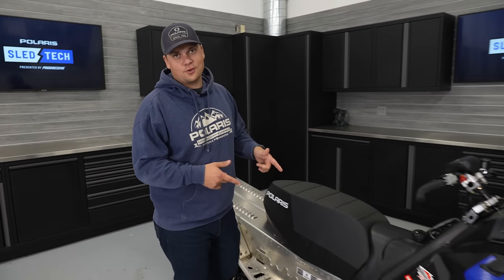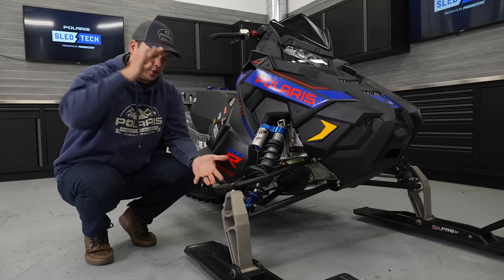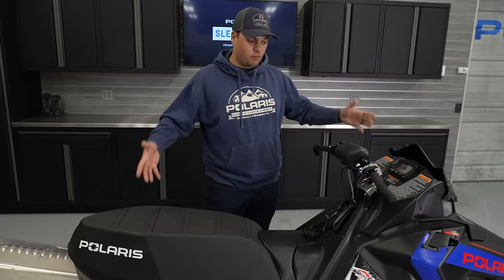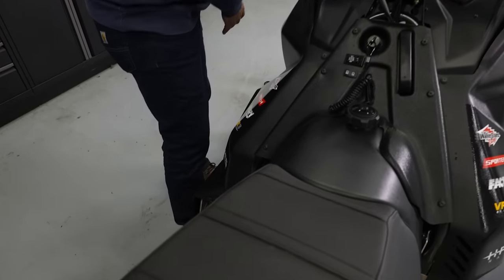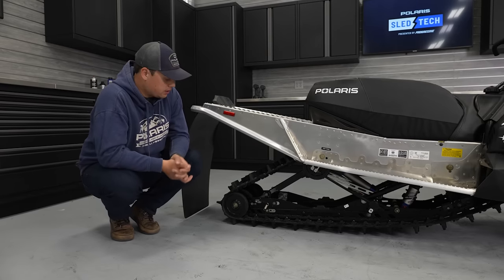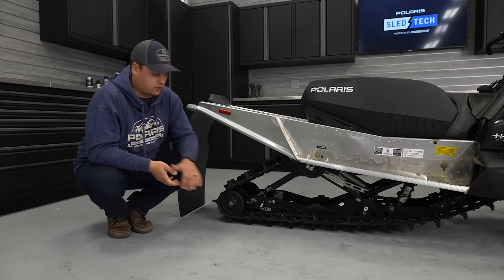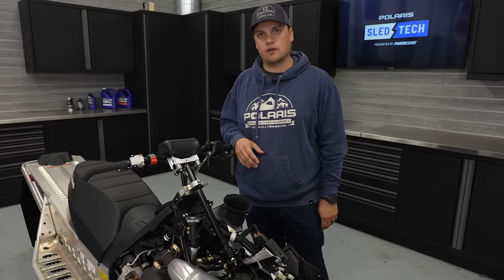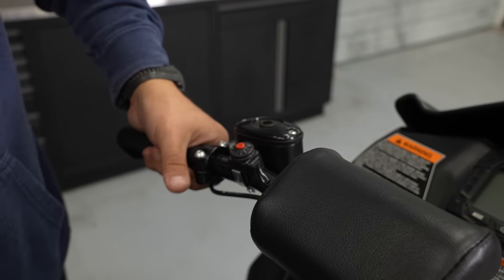SnoCross Race Technology – 600R – Sled Tech EP. 5 | Polaris Snowmobiles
SLED TECH

This week, Sled Tech Episode 5 gives the lowdown on the Polaris 600R SnoCross snowmobile. The Polaris 600R is built to dominate the SnoCross race circuits with increased durability and added strength for the toughest tracks.

VIDEO SHORTCUTS
0:16 – History of 600R
0:49 – Front Suspension
2:13 –  Bodywork & Ergonomics
4:52 – Rear Suspension
7:06 – Powertrain
8:58 – Race-Specific Features

From the backcountry to the trails, Polaris Snowmobiles delivers the ultimate in winter fun.